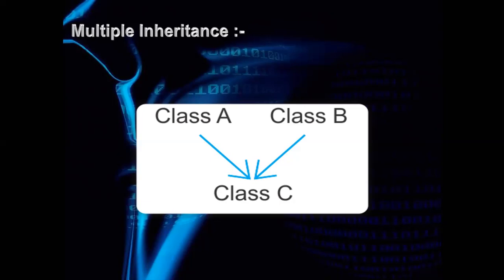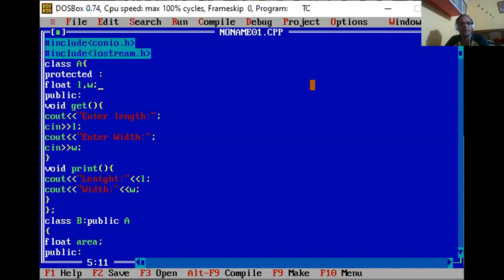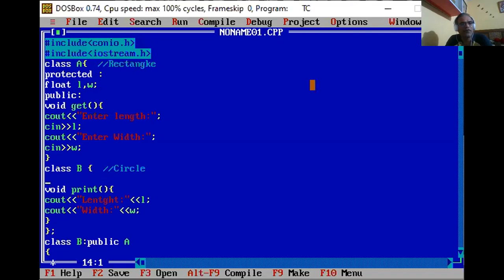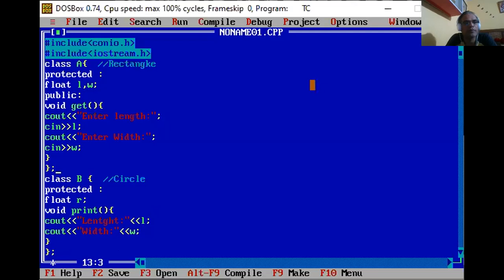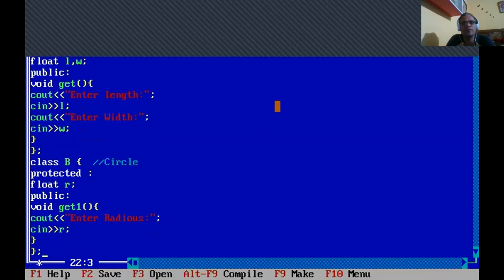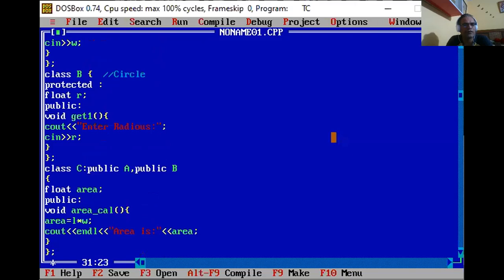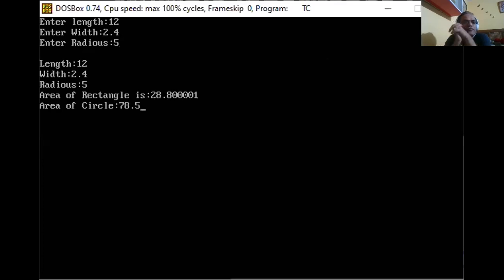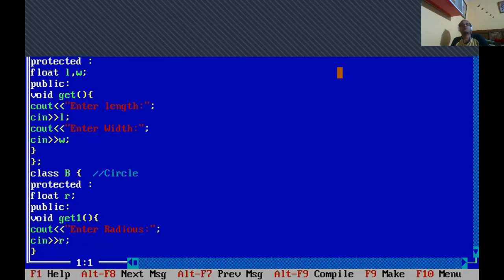1 May 2020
Inheritance Concept in CPP